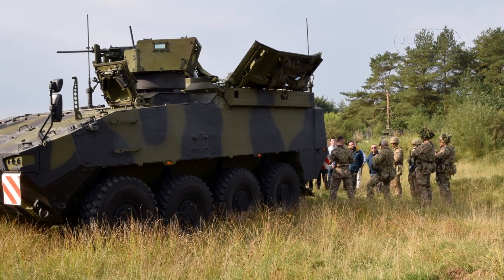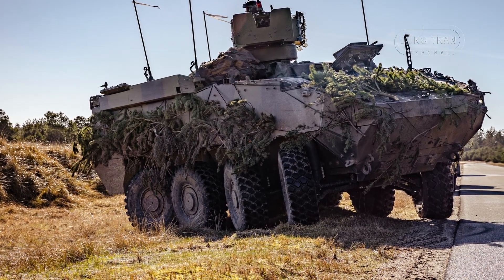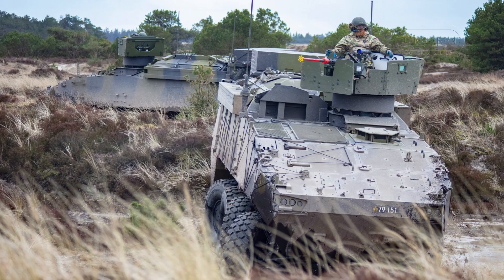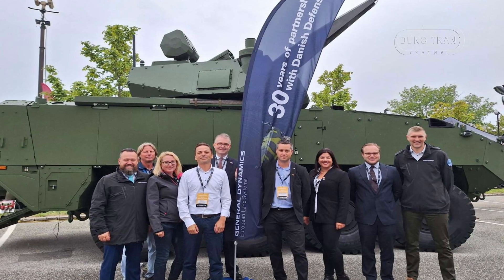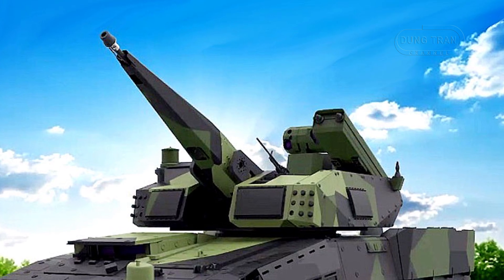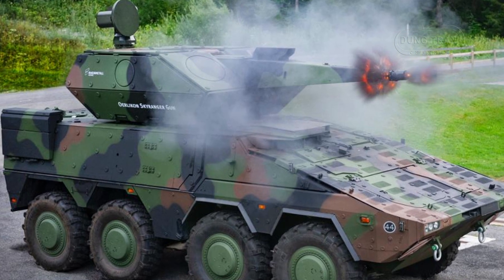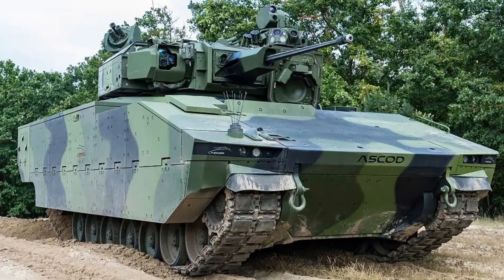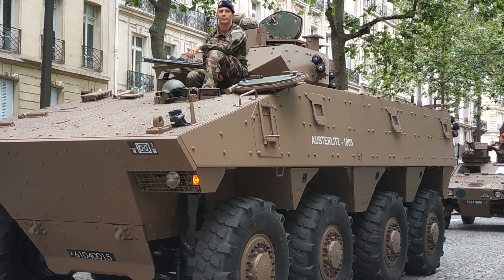Denmark’s Piranha V Fleet: Modernization, Versatility, and the Skyranger Revolution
Explore the backbone of Denmark’s military modernization with this in-depth overview of the Piranha V fleet, a fifth-generation 8x8 wheeled armored personnel carrier by General Dynamics European Land Systems. From its 2015 selection to replace aging M113s and earlier Piranha models, to the delivery of 309 vehicles by 2023, we trace the $600 million journey of this versatile fleet. Dive into its six variants—Infantry, Command, Pioneer, Ambulance, Repair, and Mortar—and discover how the 2023 Skyranger 30 air defense upgrade, unveiled in 2024, transforms it into a cutting-edge guardian against drones and short-range threats. With a 577-hp engine, 100 km/h speed, and STANAG 4569 protection, the Piranha V balances mobility, adaptability, and NATO interoperability. We’ll compare it to rivals like the CV90 and VBCI, spotlight its role in Denmark’s 1st Brigade, and unpack its strategic importance amid Baltic and Arctic tensions as of March 2025. Packed with milestones, tech insights, and footage from NATO drills, this video reveals why the Piranha V is a cornerstone of Denmark’s rearming forces.